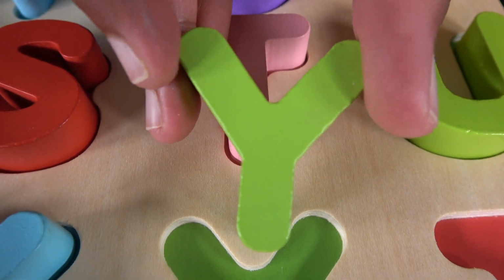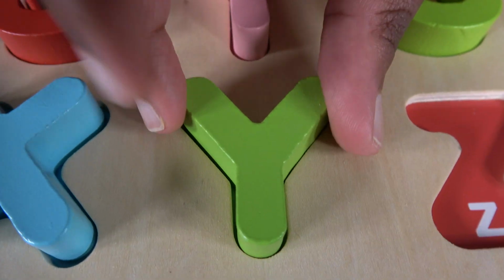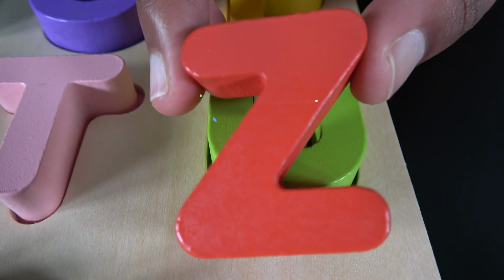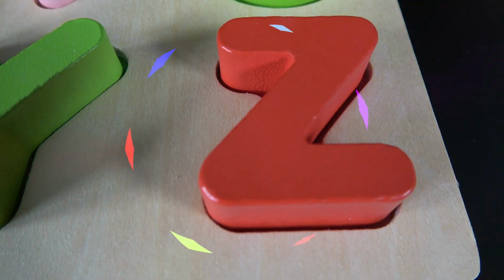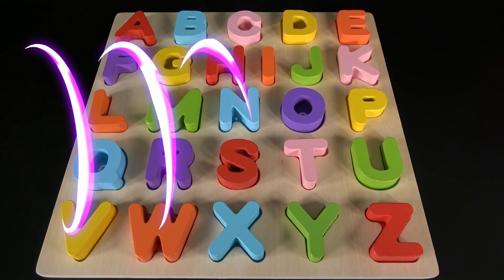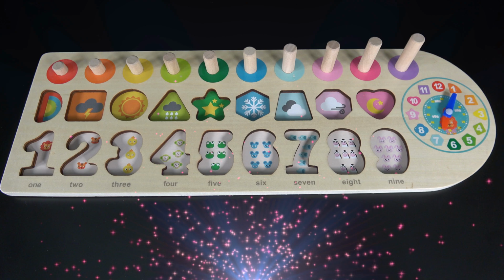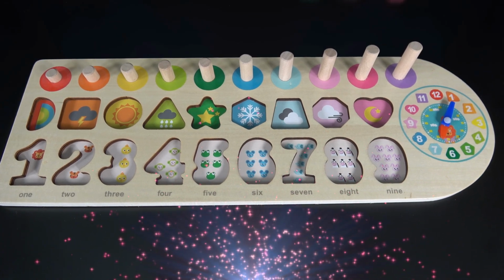Best ABC Learning Puzzle, Toddler Learning Video, Learn Counting, Alphabet, Numbers, Colors & Shapes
Educational Video For Toddlers. Learning Letters, Counting, Colors, Shapes, ABC, Alphabet & Numbers. Best Preschool Toddler learning Toy Video, Toddler Learning Activity Puzzle Toys Video